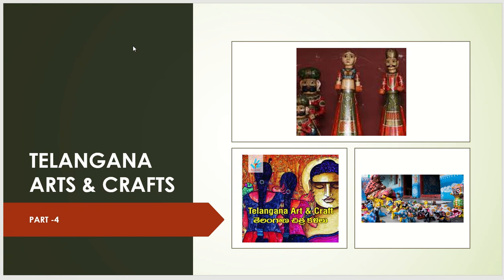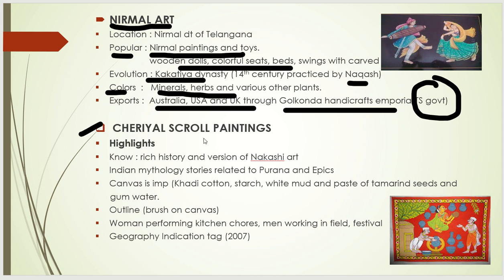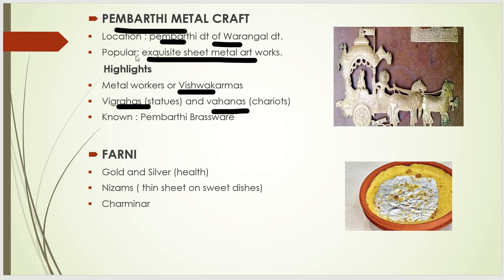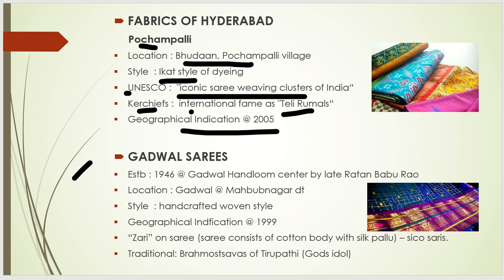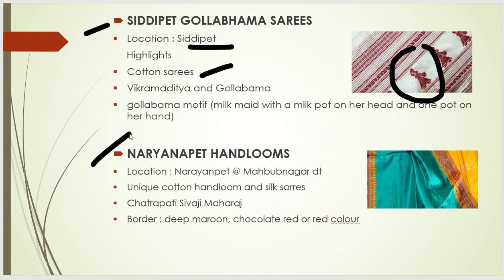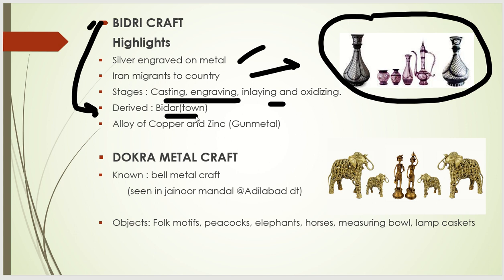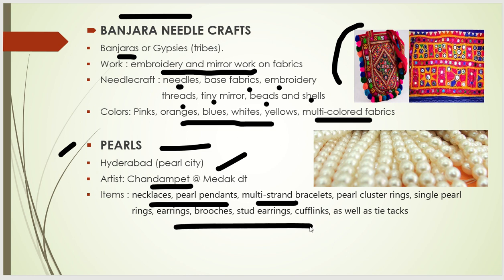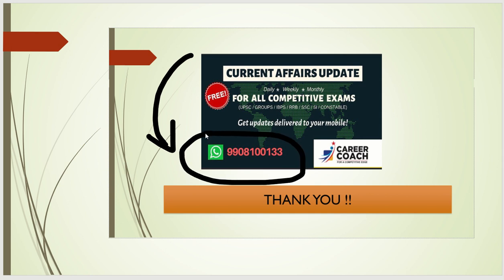Telangana Arts and Crafts |TSPSC ||Groups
In this video, it is explained about the importance of the art and crafts of Telagana. Although the gorgeous Pochampally saris might be the most famous handicraft emerging from the state, others such as delicate silver filigree work and Pembarti sheet metal work to lesser-known arts such as durrie weaving and Nirmal paintings will leave visitors spoilt for choice.
Telangana state is a blessed land, thriving with vibrant arts and crafts scene. Each region has a unique story to tell. The patronage of kings and dynasties for several centuries led to a unique synthesis of various cultures, which is clearly visible in the development of a unique arts and crafts tradition in the state.

Bidri craft is the pride of the Telangana region. This unique art of silver engraved on metal was brought initially by Iran migrants to the region. Bidri art involves using an alloy of Copper and Zinc, called Gunmetal. Telangana is famous worldwide for its amazing Bronze castings that require exquisite skills for creating incredible idols.

Nirmal town is world-famous for its varied range of handicrafts made using the best traditional techniques to create masterpieces. Nirmal arts involve the use of natural dyes to create oil paintings, wall hangings, lacquered furniture, toys, trays, bowls, pictures, boxes, and other marvelous artworks of export quality. Other prominent artworks of the state include Nizamabad panels, Nirmal painted furniture, Dokra castings, Silver Filigree, Cheriyal Scroll Paintings, Pembarthi brassware, etc

Do you dream to be part of Telangana development? Do you wish to get your government to dream of a job? Do you think this is your lucky chance?
There is a one-stop solution for all your confusion.

CAREER-COACH, the premier institute for competitive training and guidance is successfully continuing its efforts in fulfilling the dreams of aspirants, since its inception. It is the place where your dream for a government job can be turned into a reality.

We at career coach strives for all-around excellence and follows a well-designed strategy for corresponding examinations and started with a vision to make Quality Competitive Exam Coaching available to every student.

The expert faculty of career coach focuses on General studies, Current affairs and conduct special sessions on current affairs.
-Result in oriented coaching, with daily practice tests at regular intervals
-Exclusive English medium batches and professionally crafted study material..
-We teach current affairs in connection with general studies, which enables you to attempt any competitive examination..

We at Career Coach understand your requirements and impart the instructions only to what is important for the exam. Limited students and individual interaction. Regular revision and real-time practice tests.

Our offerings: Group I, Group II, Telangana Police - Sub Inspector.
Now Join us !!
Don’t wait for the Notification..
Start your preparation now and Stay Ahead!!
Don't waste a day to achieve your dream.